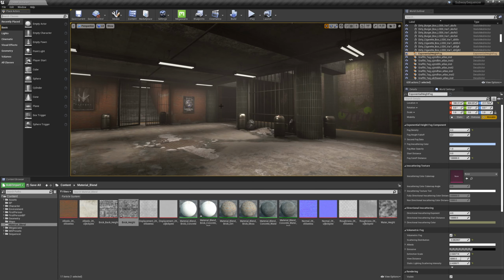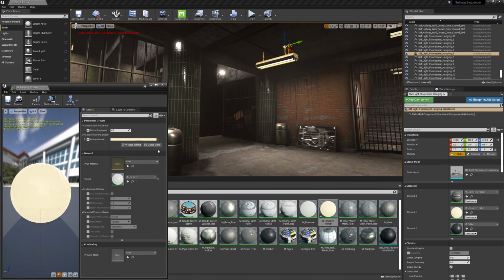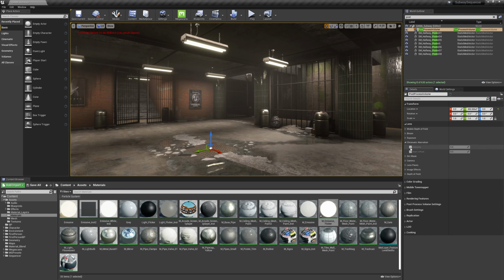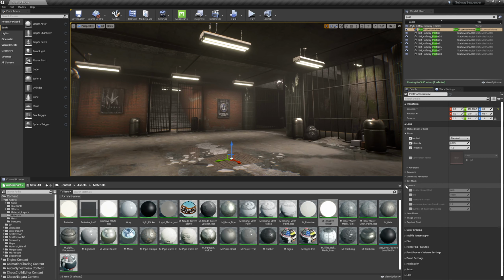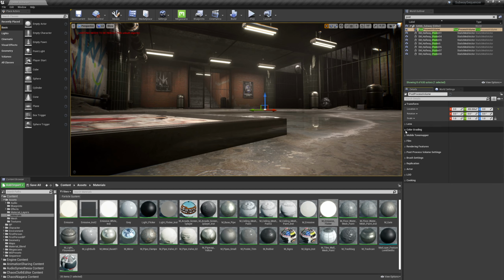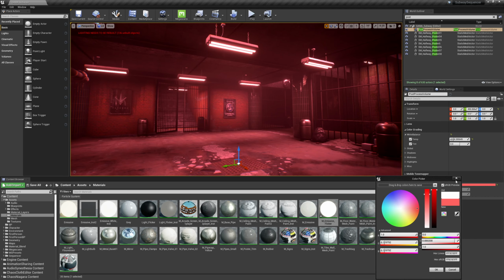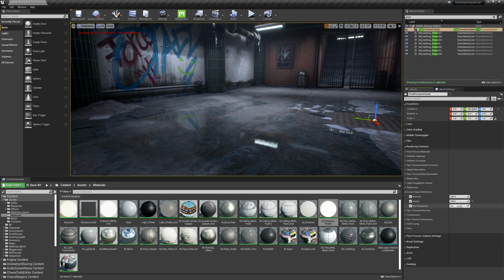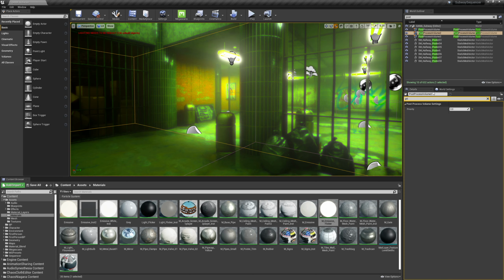Unreal Engine Beginners Guide CH 18 Post Process Volume FX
Welcome to the unreal engine beginners series. in this series we will go over the basics to get you started creating worlds in unreal engine as fast as possible, with no prior experience needed.

In this final chapter we will adjust the post process volume to do things like color grading, add or remove lens flares, adjust exposure, bloom, dirt mask, white balance, and reflections.